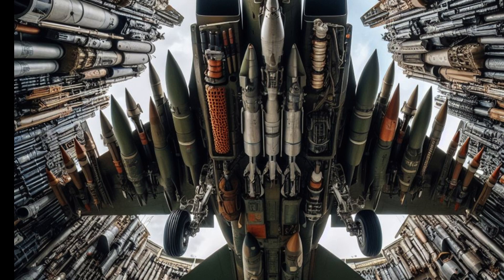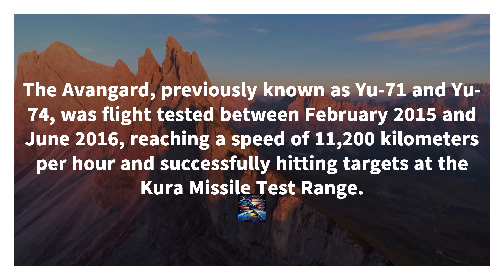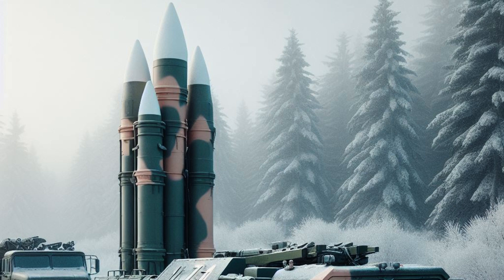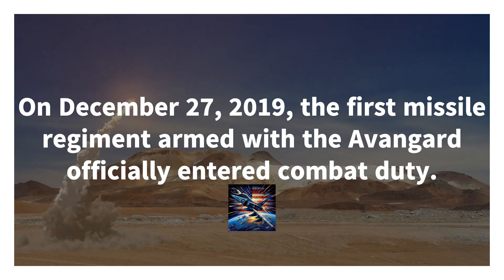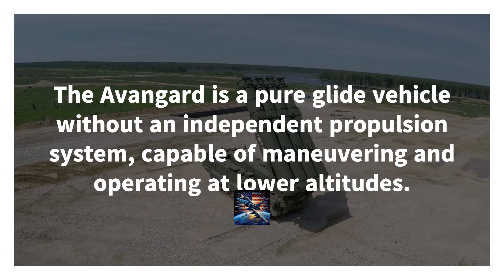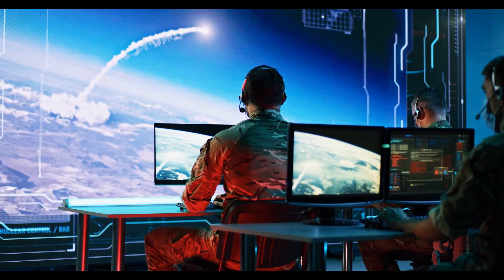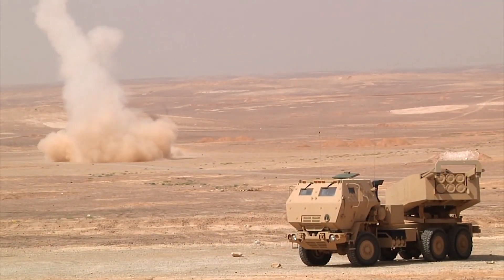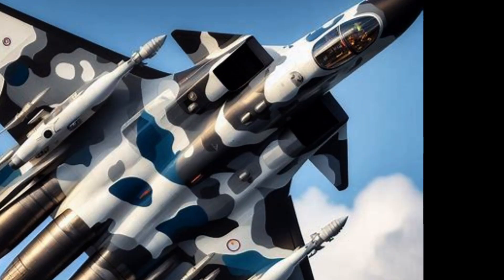Why Russia's Avangard Hypersonic Technology Terrifies the US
In this highly informative video, we are thrilled to unveil the groundbreaking Avangard – a true kinetic powerhouse that is revolutionizing the world of cruise missiles.

The Avangard is an exceptional weapon weighing approximately 2,000 kg, and it achieves an astonishing Mach 20–27 speed. Imagine the sheer force it possesses, equivalent to a mind-boggling 21 tons of TNT in kinetic energy!

Join us as we delve into the intricate details of this remarkable invention, exploring its advanced technology, unparalleled capabilities, and far-reaching impact on modern warfare. We'll cover everything from its sleek design to its awe-inspiring speed and unparalleled destructive potential.

Discover the strategic implications of Avangard's capabilities, as well as its potential applications in various military scenarios. We provide a comprehensive breakdown of how this incredible weapon is redefining the boundaries of cruise missiles, captivating military enthusiasts and experts alike.

Stay ahead of the game by watching this video that dives deep into Avangard's cutting-edge features, game-changing innovations, and its significance in today's ever-evolving military landscape. Gain valuable insights and expand your knowledge of this defining technology.
Don't miss out on uncovering the mysteries of Avangard! In this groundbreaking video, we delve into the revolutionary technology behind Russia's Avangard, a hypersonic glide vehicle that is reshaping the landscape of cruise missile capabilities. Join us as we explore its incredible features, from hypersonic speed to unmatched maneuverability, and understand why it poses a formidable challenge to existing missile defense systems. With a nuclear payload and strategic importance, the Avangard represents a paradigm shift in cruise missile technology, emphasizing speed and agility. Avangard CruiseMissiles KineticPowerhouse NewTechnology MilitaryTechnology Nuclear WorldPower MilitaryInnovation WeaponSystem StrategicDefense DefenseTechnology MissileSystem AdvancedWeapons RussianTechnology MilitaryAdvancement FutureWeapons MissileDefense HighSpeedMissile GameChanger RussianDrone Shahed-238